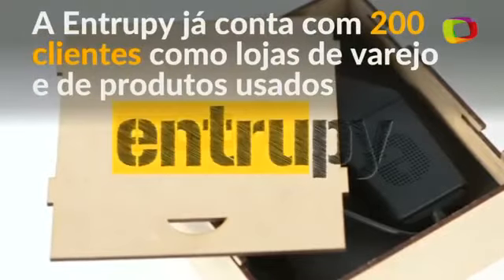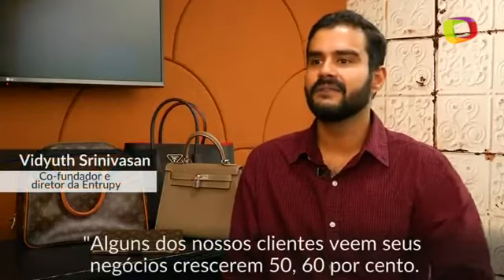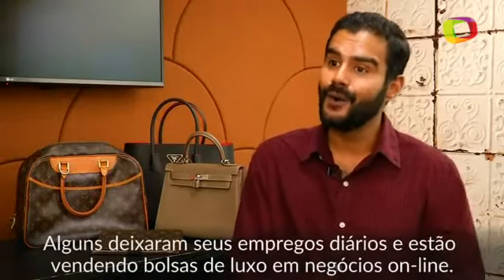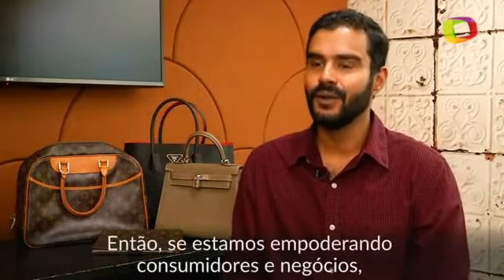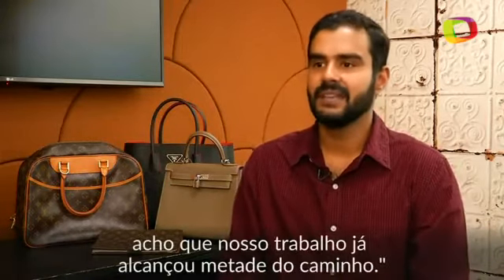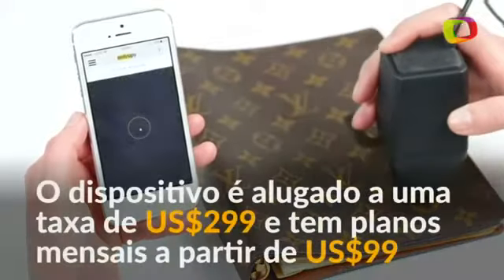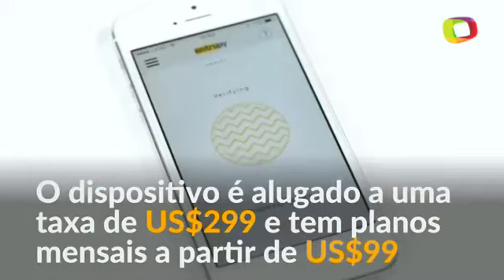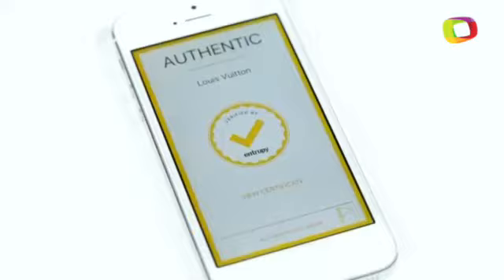Empresa de Nova York cria Câmera Microscópica em Celular Identifica Falsificação de Bolsas de Luxo